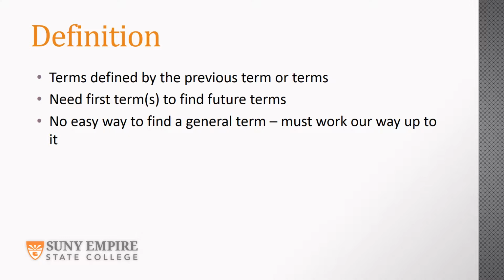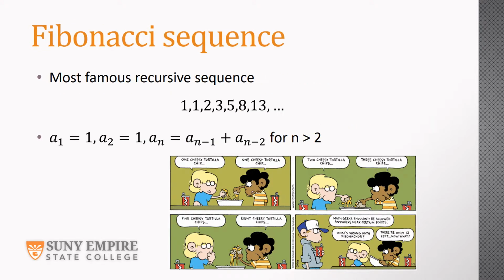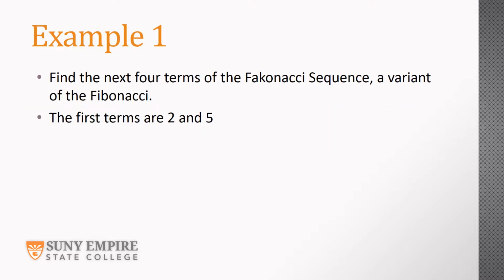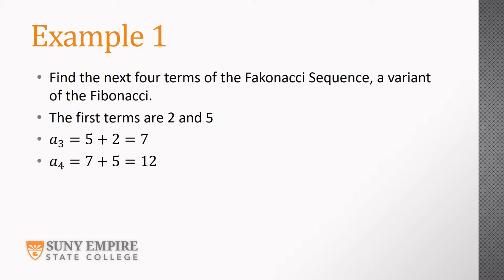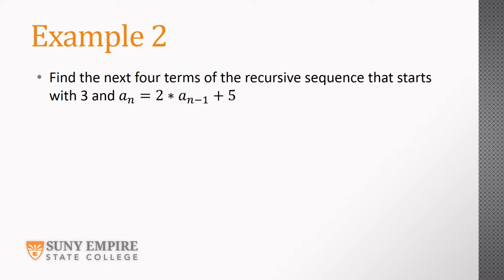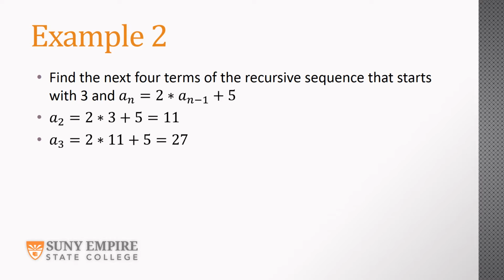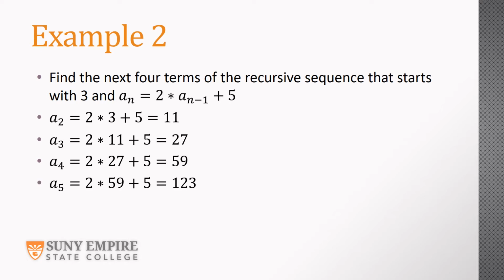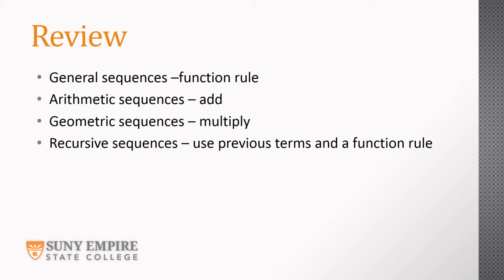Sequences Part 4 Recursive Sequences